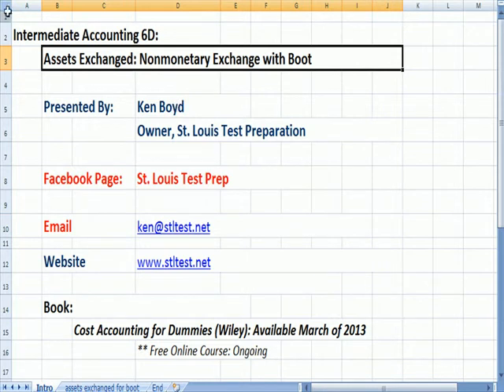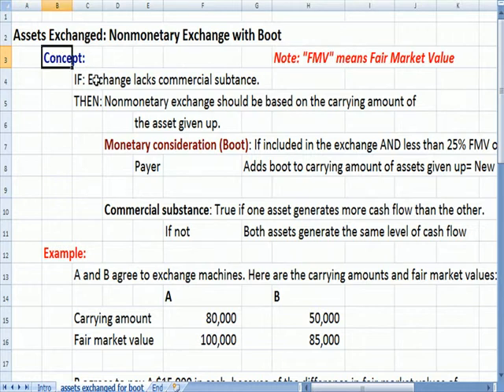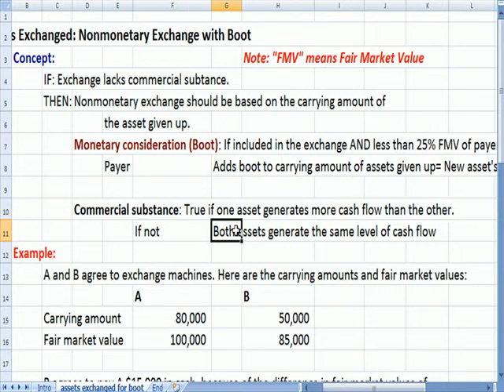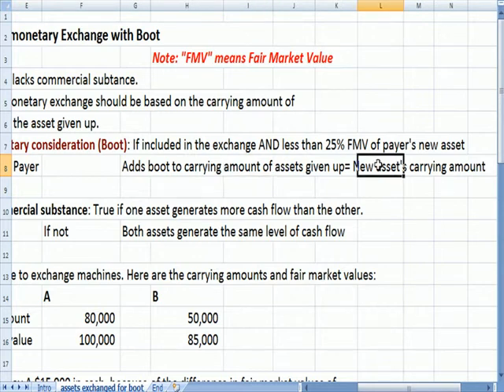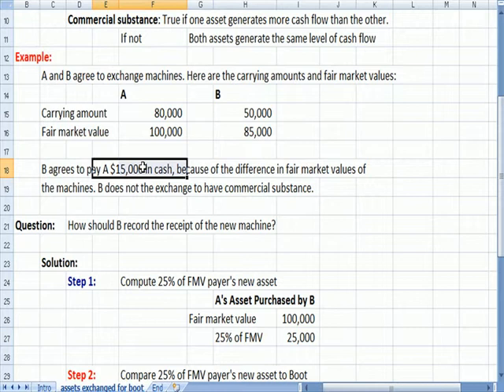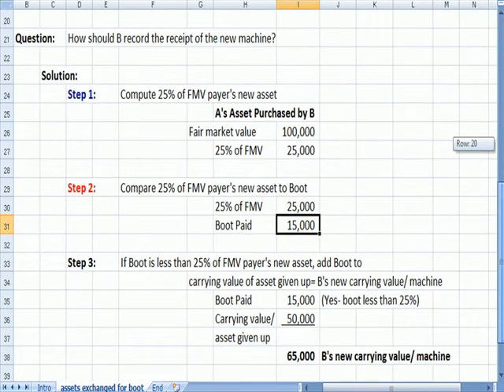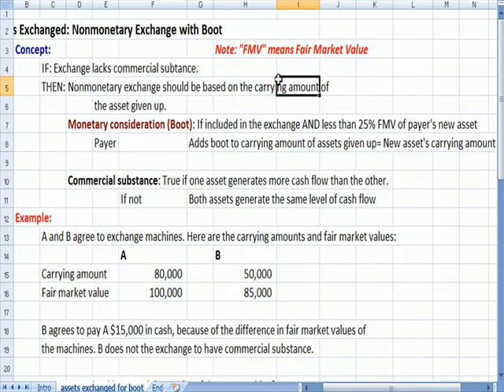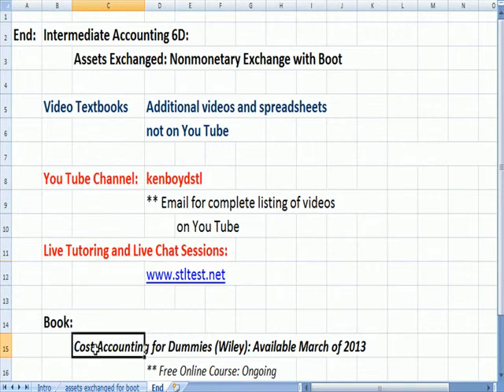Intermediate Accounting 6D NonMonetary Exchange of Assets with Boot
This Intermediate Accounting video explains NonMonetary Exchange of Assets with Boot, commercial substance, and the carrying value of assets.